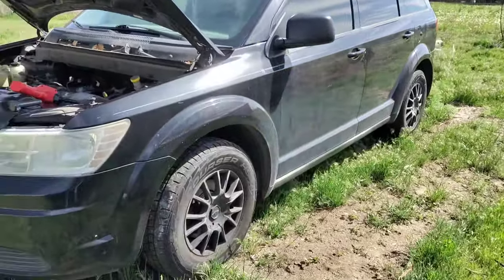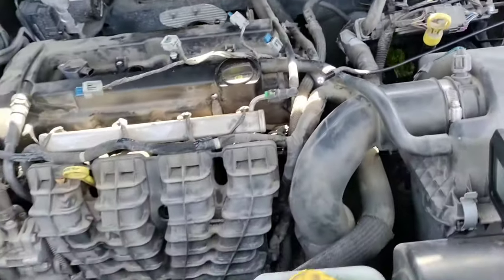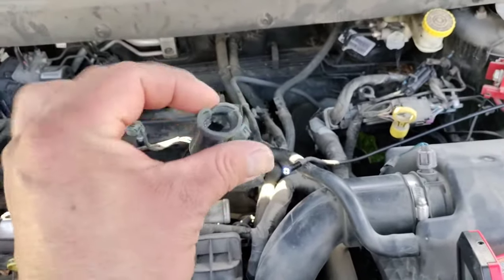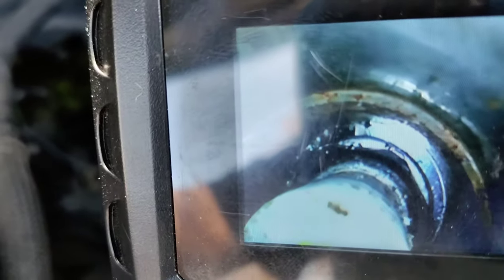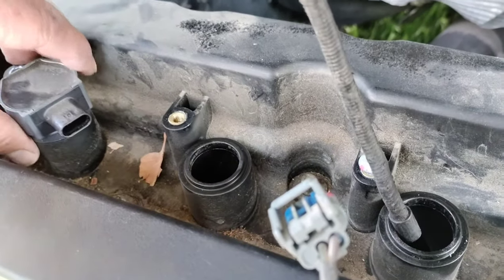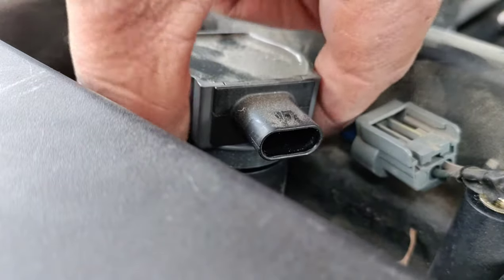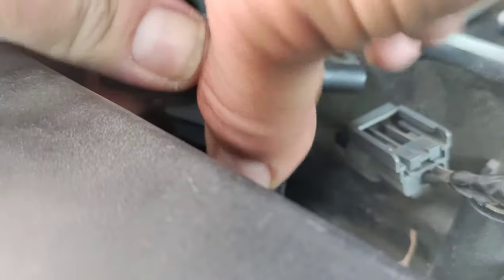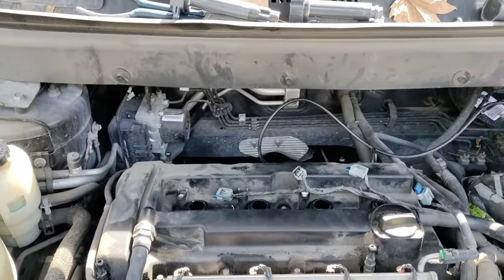removing broken ignition boots and stubborn ignition coils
in this video I show you some techniques that I use to remove stubborn ignition coils and broken rubber boots